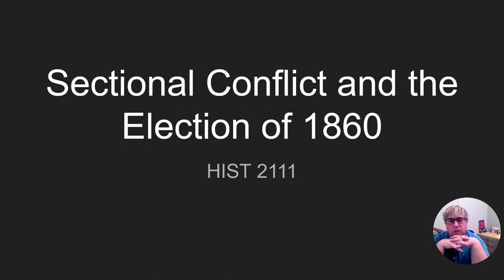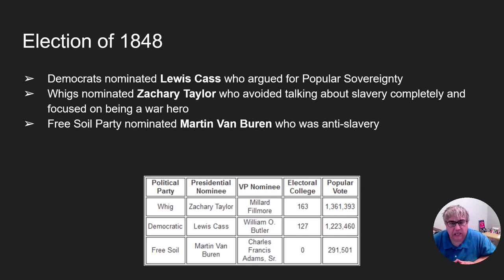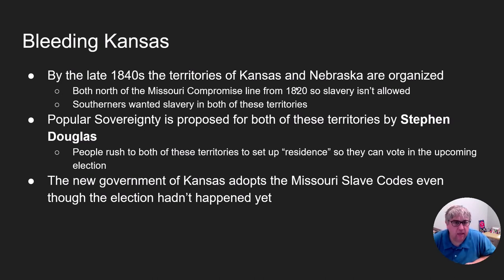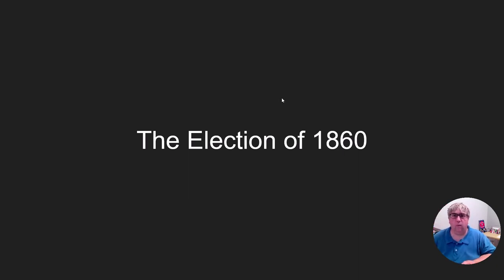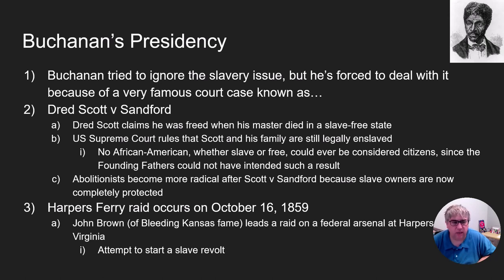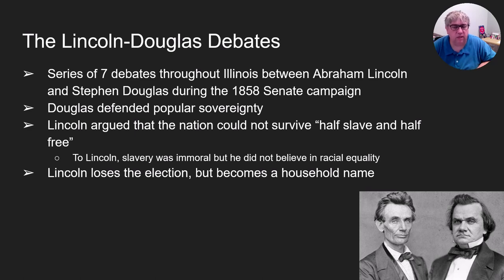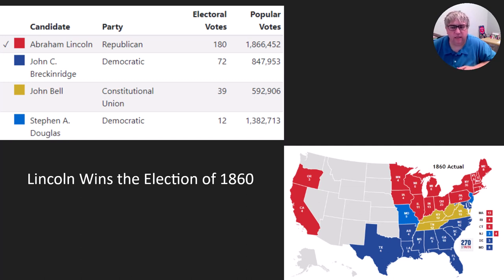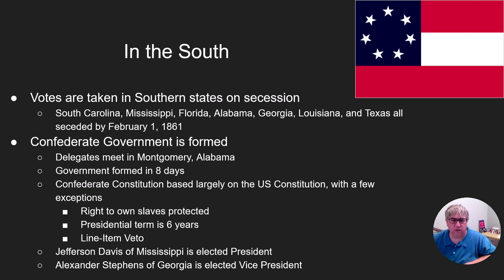HIST 2111 Sectional Conflict and the Election of 1860 Summer 2023